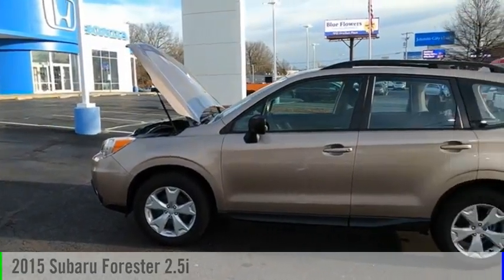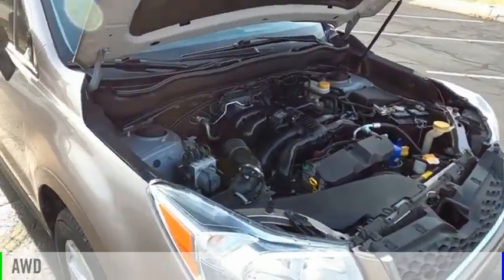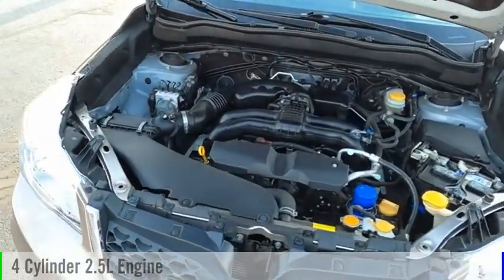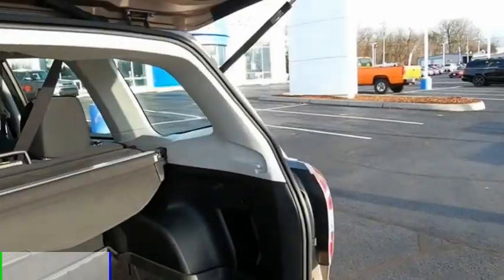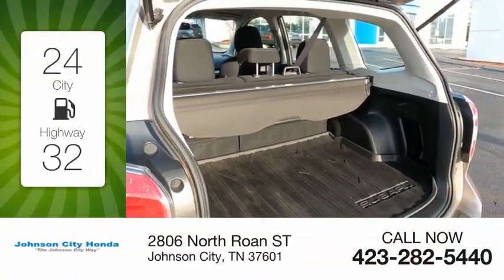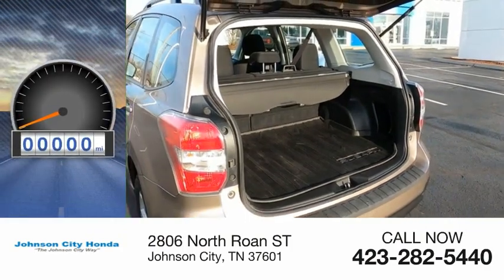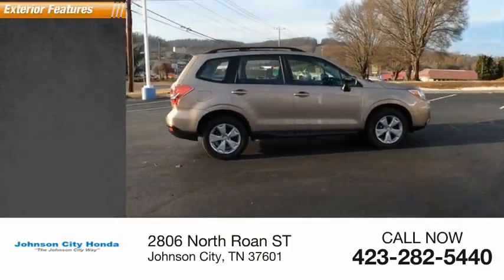2015 Subaru Forester 2.5i Used H52610A